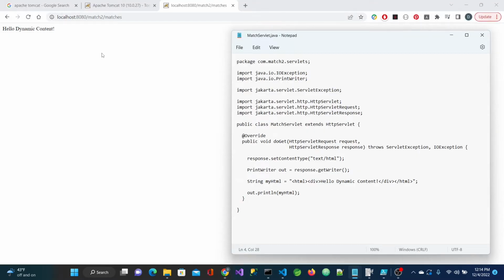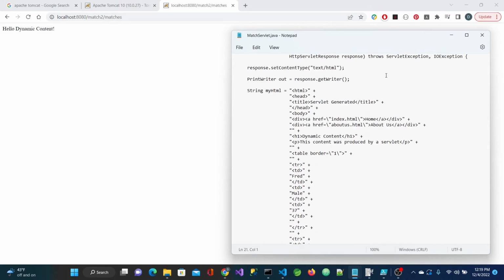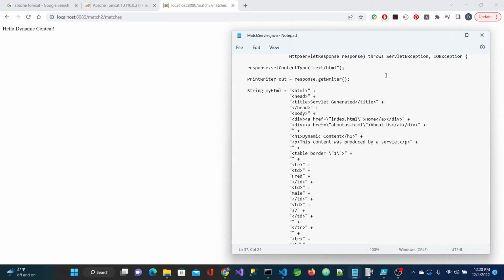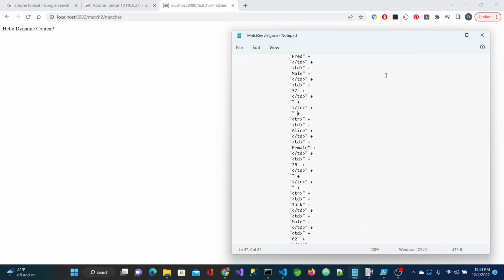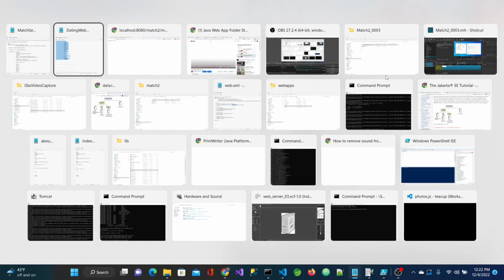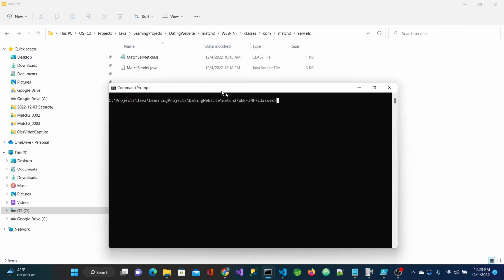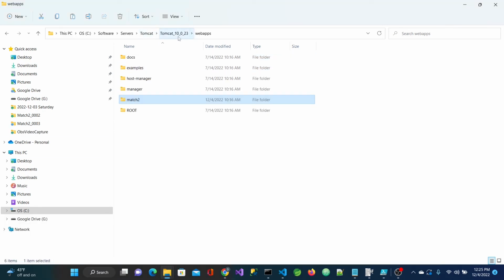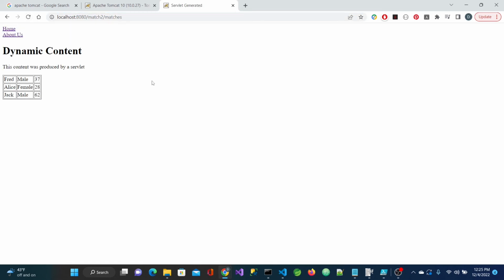Modify Our Servlet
Change our servlet to create different output